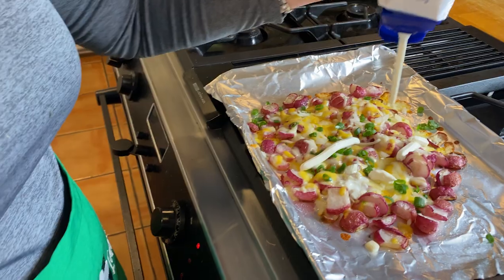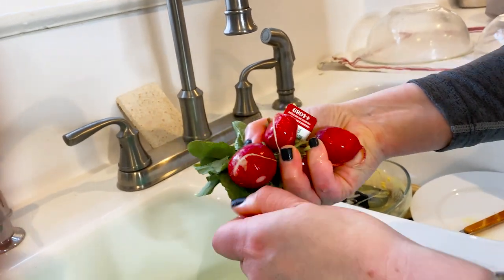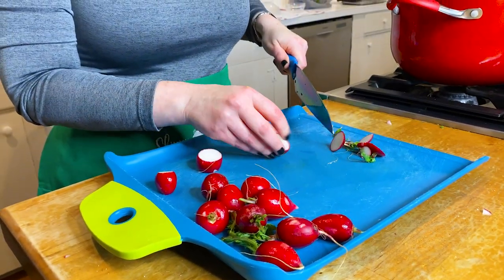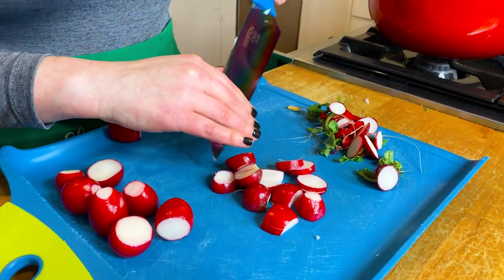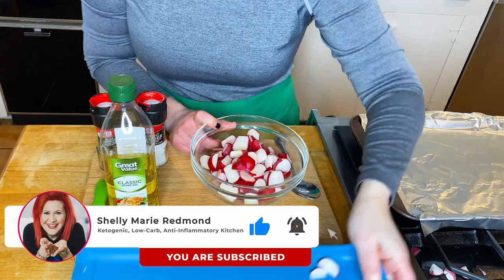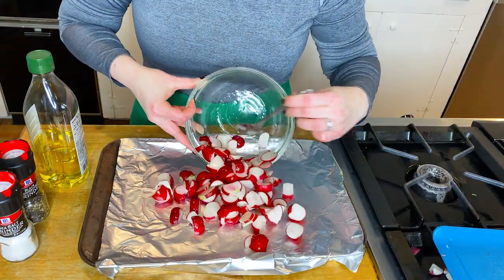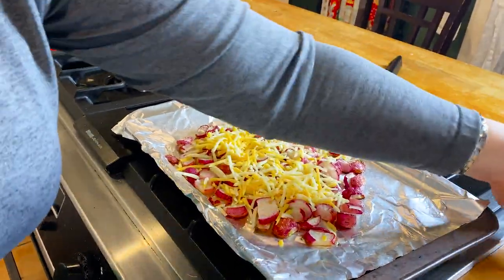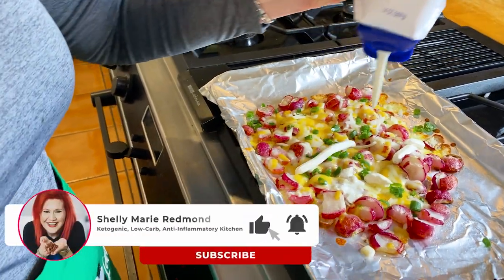I Made the BEST EVER Keto Loaded Potatoes WITHOUT CAULIFLOWER | YOUR NEW KETO POTATO REPLACER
Are you tired of every keto loaded potato recipe being made with cauliflower? You will love my keto loaded potatoes with no cauliflower. You will never eat keto loaded cauliflower potatoes after eating my keto loaded potatoes with radishes.

We have all seen the keto mashed potatoes and keto loaded potatoes recipe made with cauliflower. It is time to break up with cauliflower and bring a new keto vegetable into your life, keto radishes!

This recipe is a great keto potato alternative and makes the perfect loaded baked potato on keto.

Keto Loaded Potatoes:
4 bunches of radishes
2 tbsp olive oil
⅓-½ cup shredded cheese
Sour cream
Various toppings

Line baking sheet with non stick aluminum foil.
Slice radishes thin. Toss with olive oil.
Bake 30-35 minutes.
Remove and top with cheese.
Return to oven for 2-4 minutes.
Remove and add various toppings!

Recipe developed by Shelly Marie Redmond, a low carb dietitian based in Louisiana.

VIDEOS FEATURING RECIPES THAT ARE PERFECT ON A PREDIABETES DIET AND DIABETES DIET:

ABOUT ME:
Hi! I am Shelly Marie Redmond, and I am a low carb dietitian!

When working with clients we set up a specific plan for your needs. From a PCOS diet plan for weight loss to decreasing inflammation with an anti inflammatory diet plan to setting an insulin resistance diet plan to weight loss for women over 40 - my goal is to have you being the best version of you!

Address:
Eberhardt Physical Therapy
820 Jordan Street, Suite 150